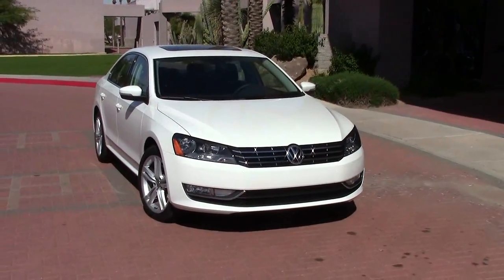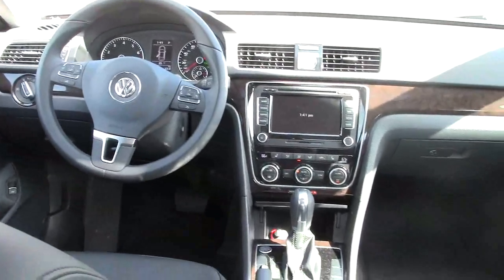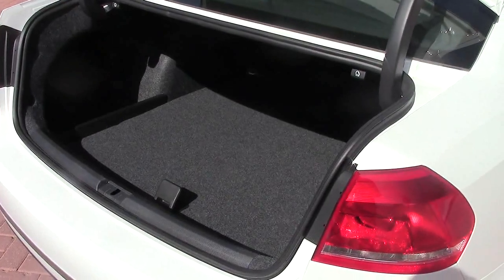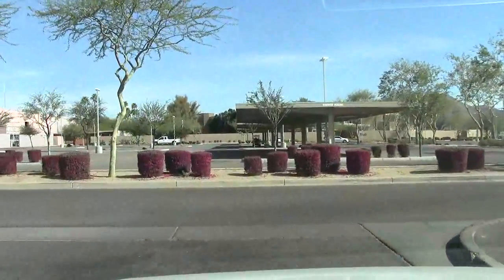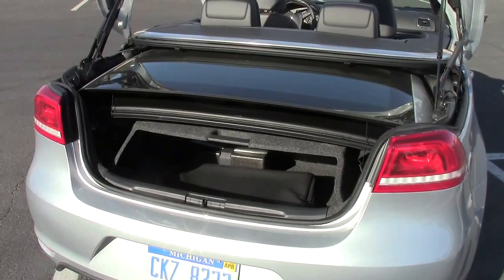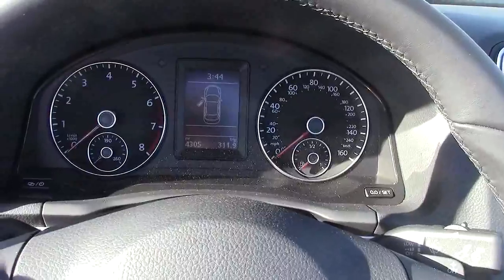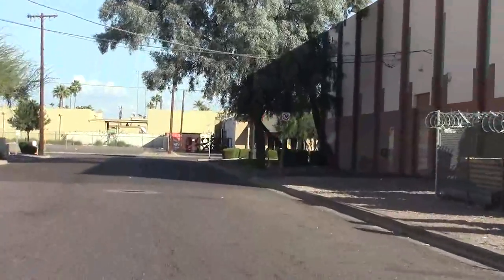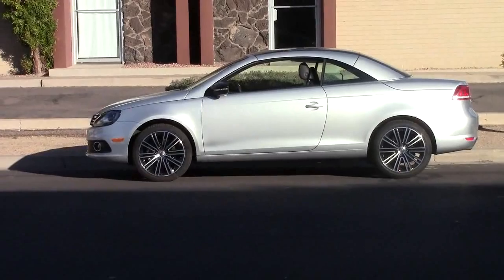2014 VW Passat SEL vs VW Eos hard-top convertible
2014 VW Passat SEL vs VW Eos hard-top convertible

Here are 2 new vehicles from Volkswagen.

Skip to 3:31 for the VW Eos